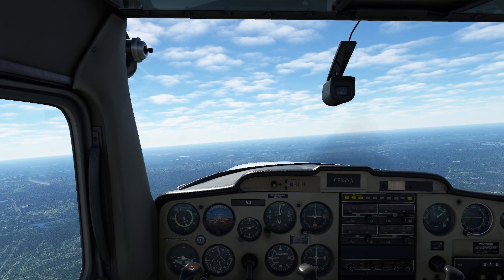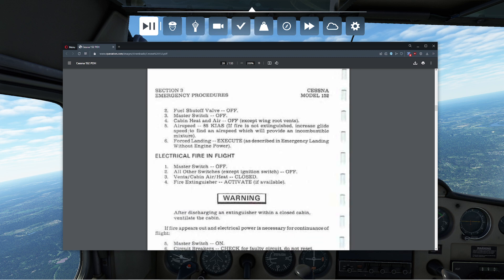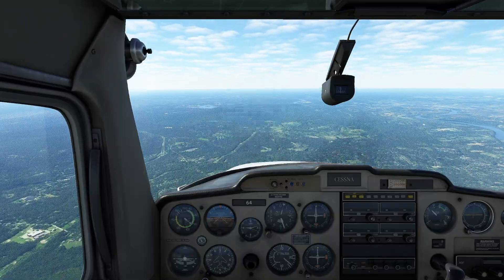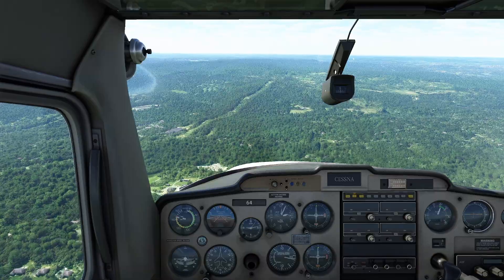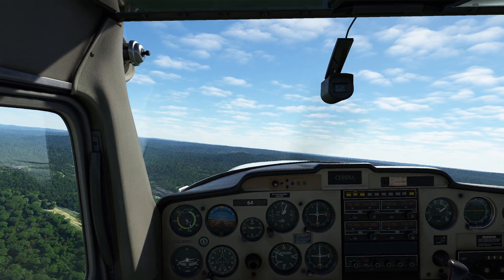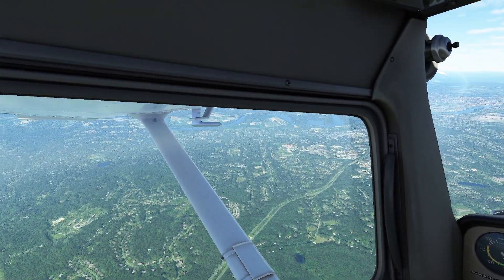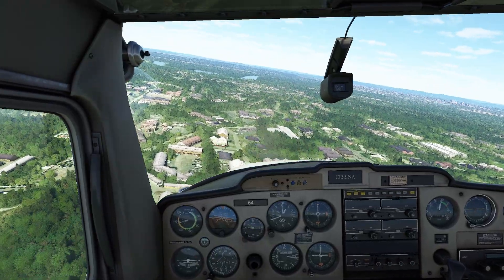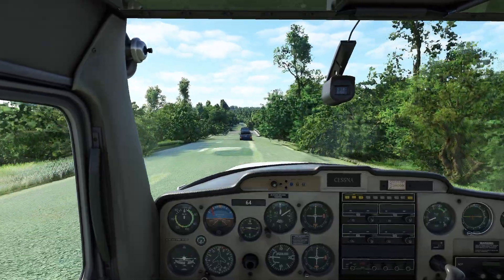MSFS - Emergency Descent Considerations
In this video, we show you how different aircraft have slightly different ways of handling the same issue and the potential dangers involved.